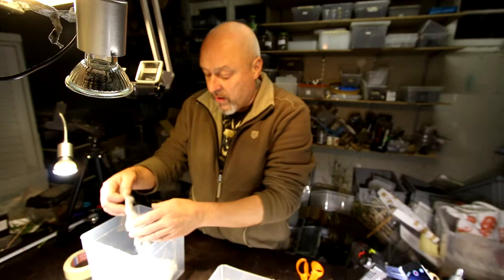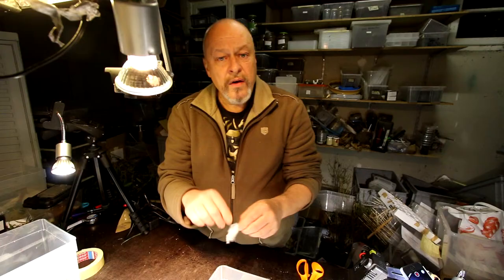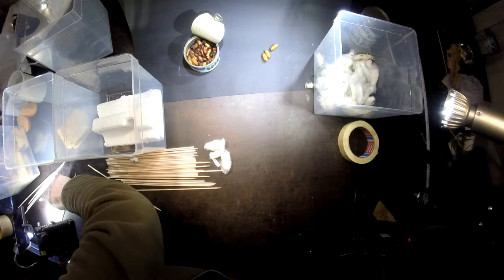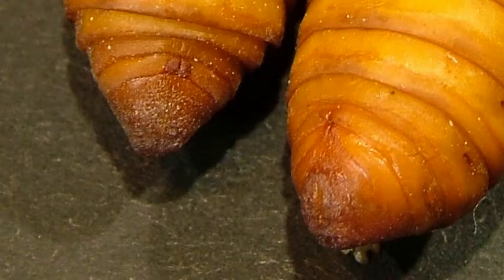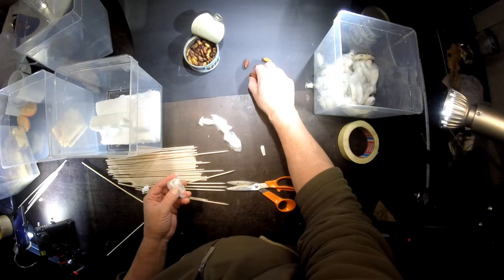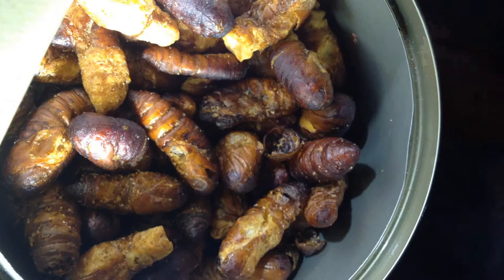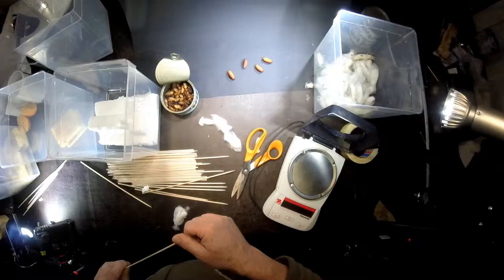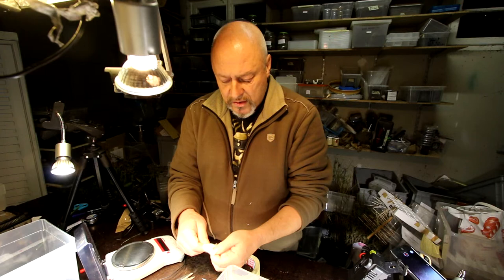Samia ricini - Sexing of the pupas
22. Februar 2015